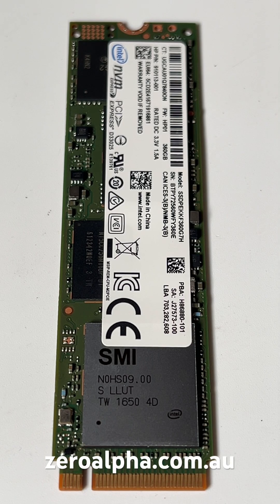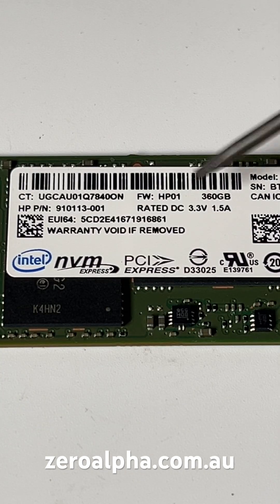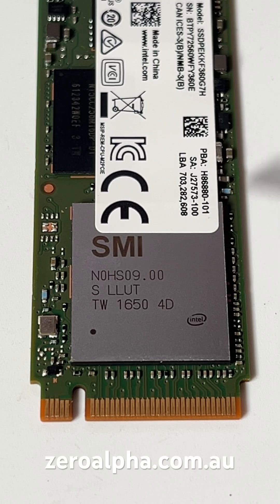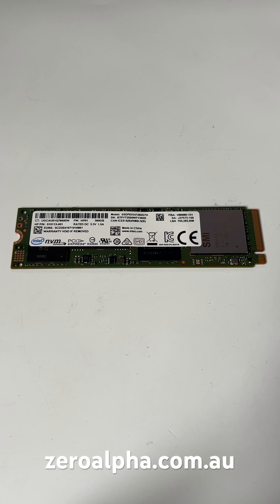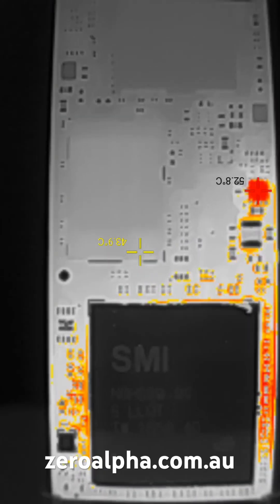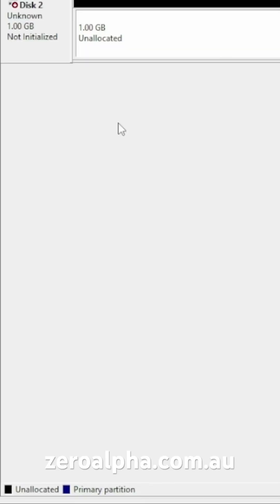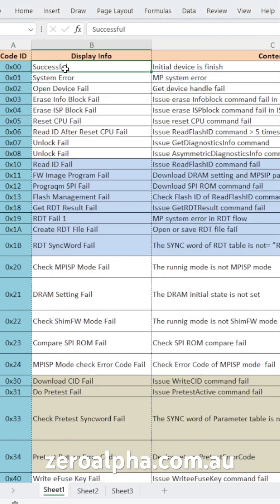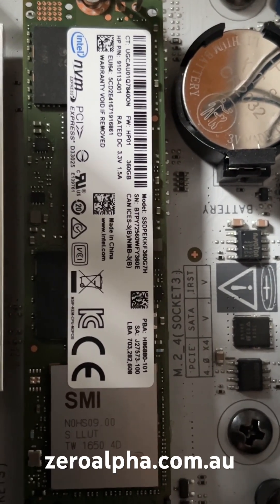Intel SSD NOT DETECTING Data Recovery Repair - Firmware problem testing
Intel SSD not detected data recovery & repair solutions. We show you how to test for firmware problems.

Model: SSDPEKKF360G7H 360gb m.2 from HP Laptop. Intel 6000P series.
Controller: SMI SM2260 AA